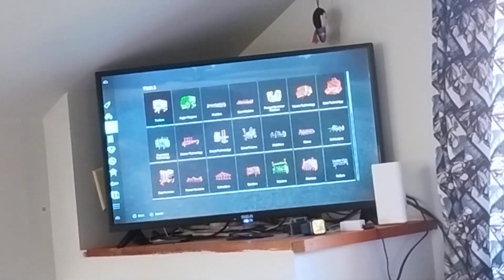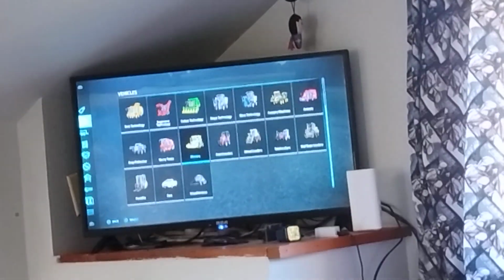farming simulator 22